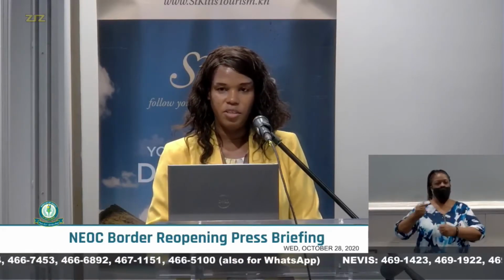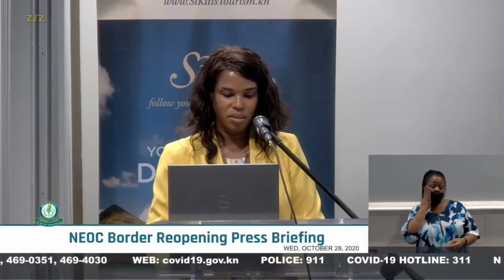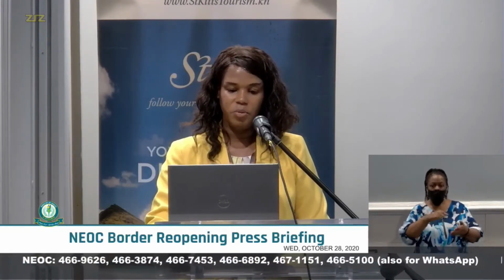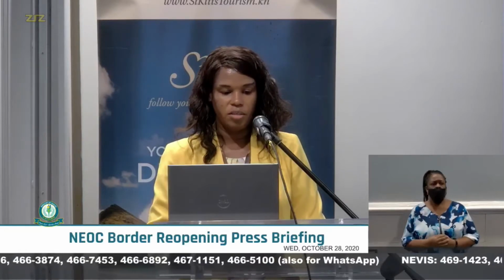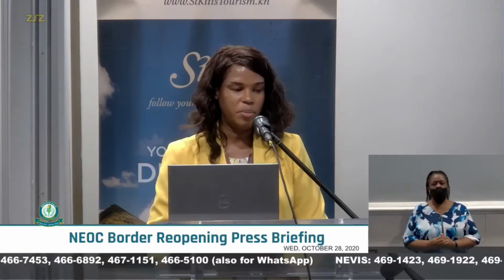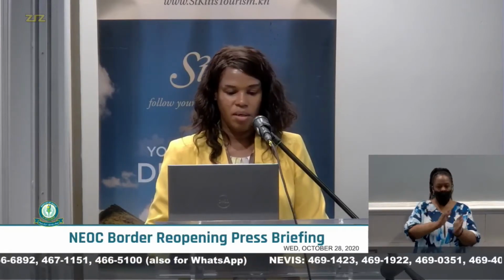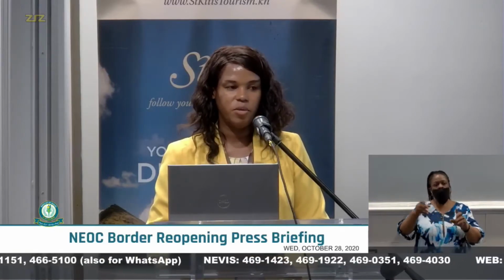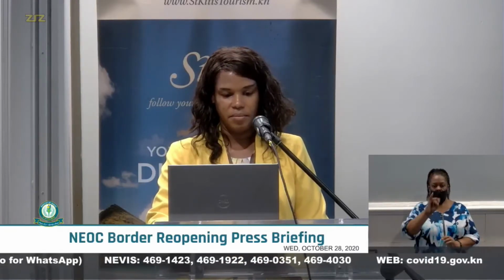Ms. Ophelia Blanchard presentation at the NEOC Border Reopening Press Briefing - October 28, 2020